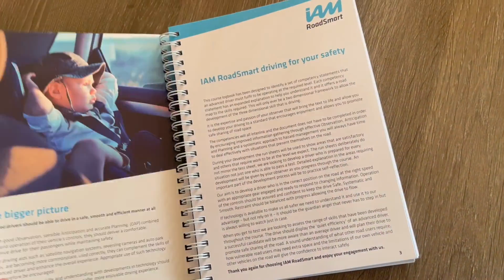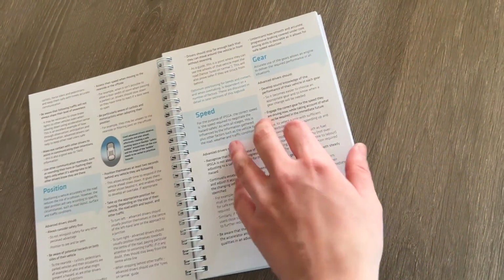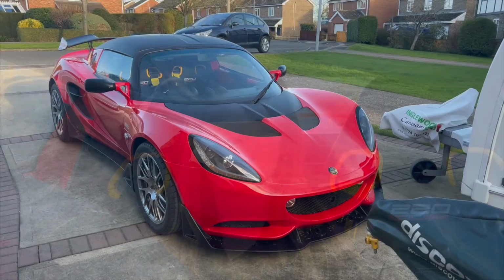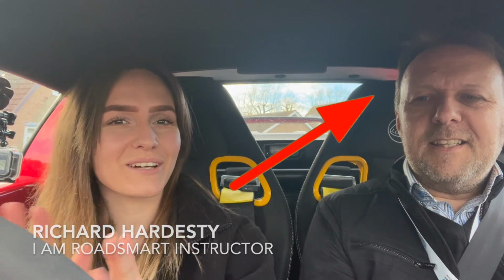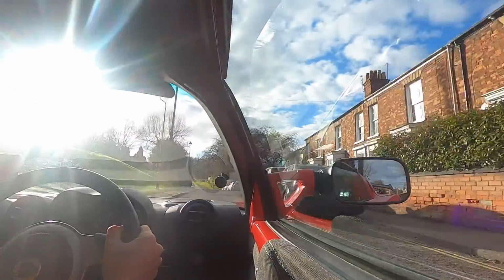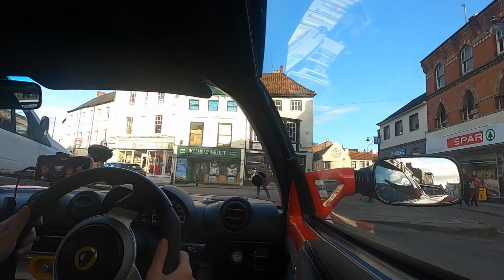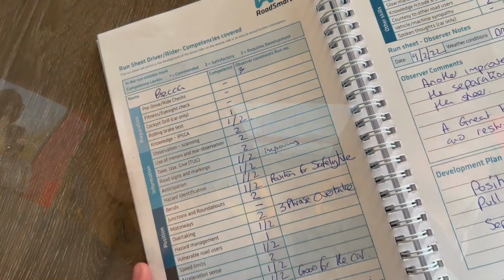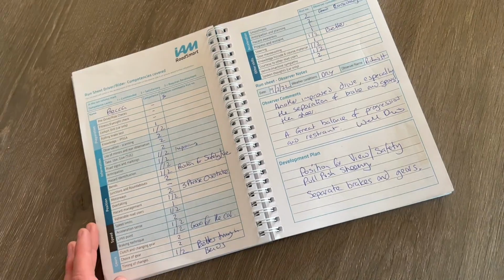Training For The Advanced Driving Test In A Lotus!!! | IAM Road Smart Advance Driving Course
Putting my advanced driving skills to the test in a road legal go kart...what could go wrong!!